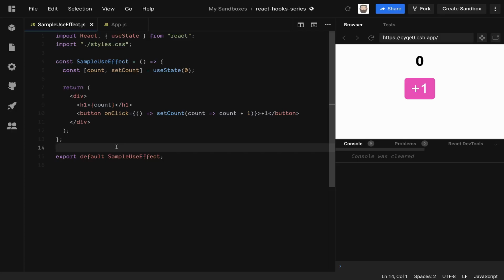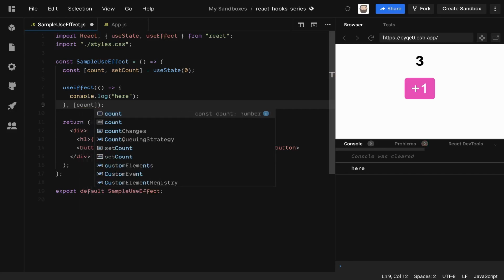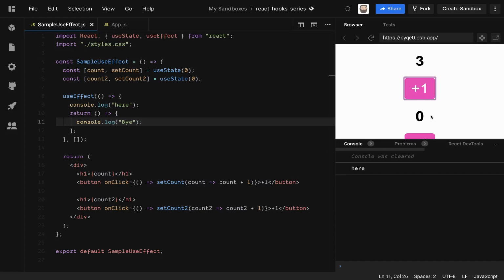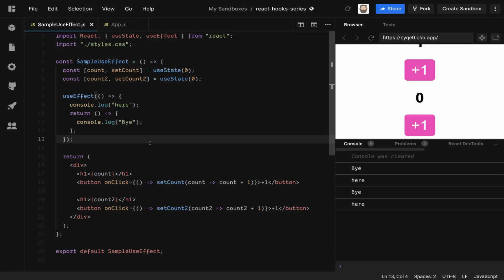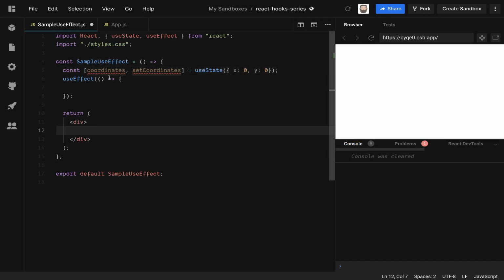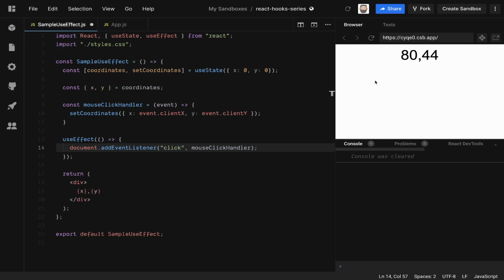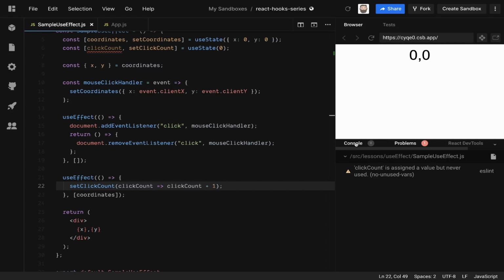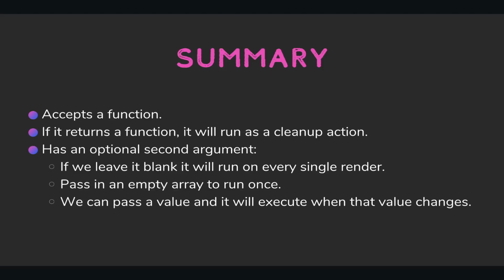React Hooks | useEffect | ReactJS tutorial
In this video, we will look at the "useEffect" React Hook so you understand how to use it in your code today. useEffect is one of the core hooks and essential knowledge for any React JS developer. With useEffect we can trigger actions when our state changes, our component mounts, add and clean up event listeners.

With useEffect we replace all of the lifecycle methods we used to have in ReactJS so you can say goodbye to componentDidMount, componentDidUpdate, componentWillUnmount, shouldComponentUpdate, getDerivedStateFromProps and getSnapshotBeforeUpdate. This has great simplified the workflow in React!

My favourite thing about useEffect is not having to remember all of those lifecycle methods 🎉